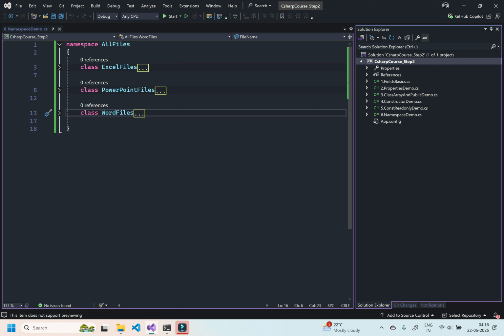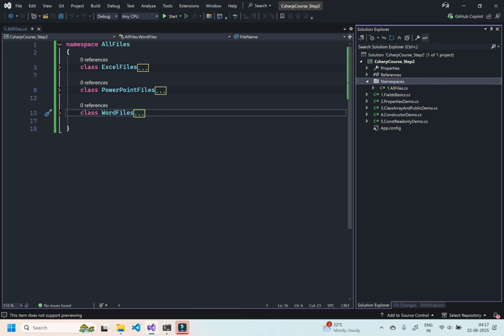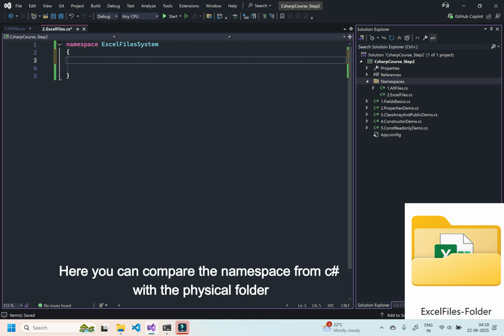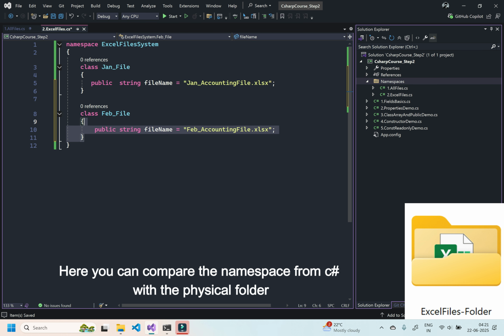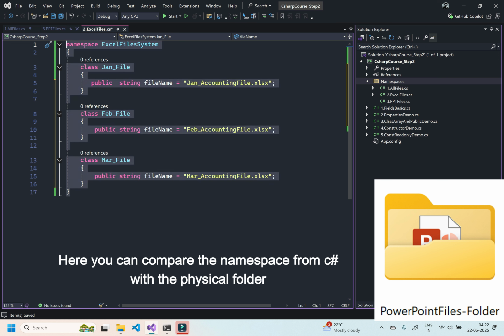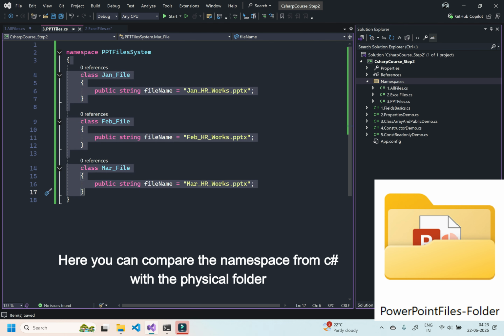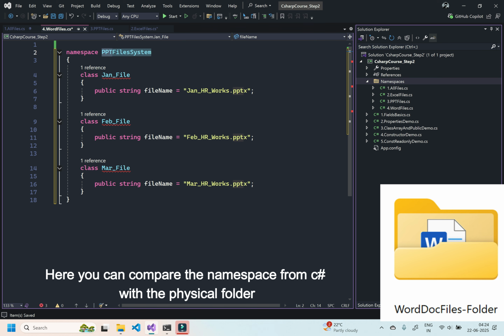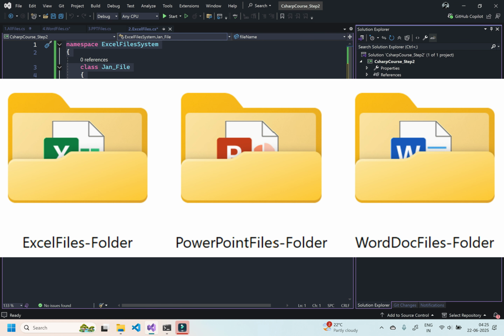75. Preparing Different Namespaces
In this video, we will understand how to prepare different Namespaces in C# with simple explanations and practical examples.

Using different namespaces is very important in real-time software development because it helps developers organize classes properly, separate functionalities, and maintain clean and scalable project structures.

This session is specially designed for beginners to clearly understand how multiple namespaces work internally and how they are used in practical programming scenarios.

📘 In This Video:
✔ Introduction to Multiple Namespaces in C#
✔ Creating Different Namespaces
✔ Organizing Classes into Separate Namespaces
✔ Understanding Project Structure
✔ Managing Large Applications Efficiently
✔ Avoiding Naming Conflicts
✔ Real-Time Practical Examples
✔ Beginner-Friendly Explanation

🎯 What You Will Learn:
✔ Creating Multiple Namespaces
✔ Organizing Code Properly
✔ Separating Functionalities Efficiently
✔ Understanding Real-Time Project Structure

💡 Throughout This Course You Will Learn:
✔ Industry-Oriented Programming
✔ Object-Oriented Programming
✔ Async & Await
✔ Exception Handling
✔ Collections & Generics

💡 This Course Is Helpful For:

Beginners
Students
Freshers
Working Professionals
Job Seekers